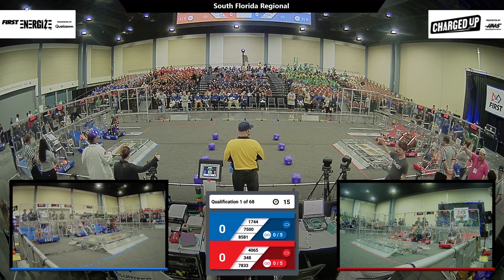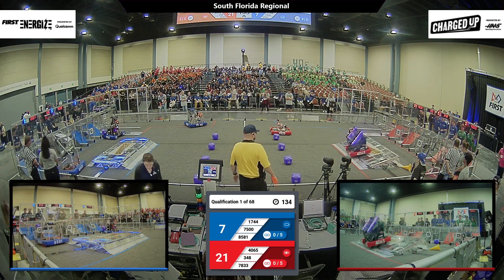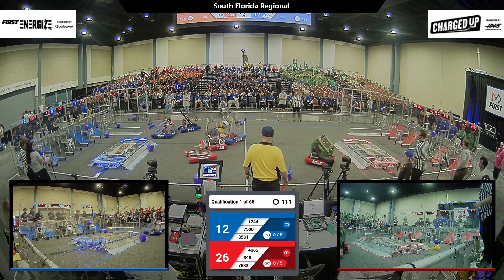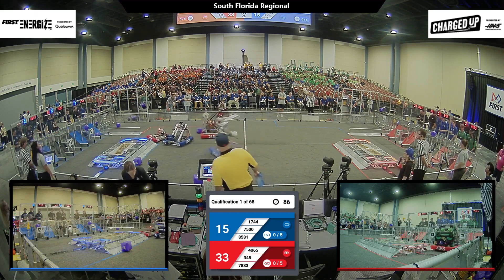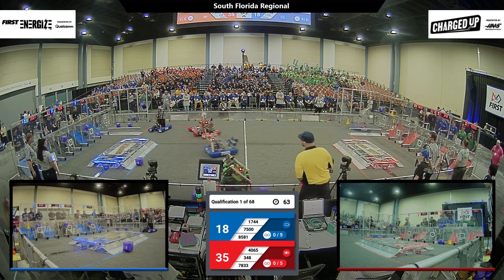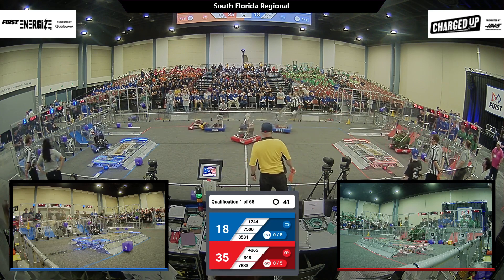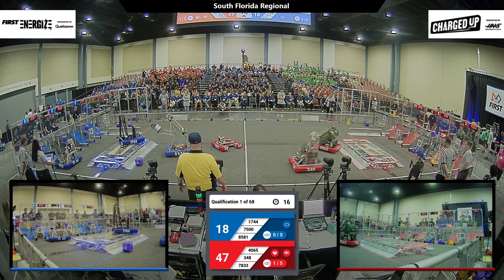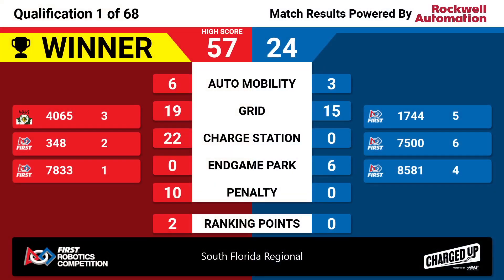Qualification 1 - 2023 South Florida Regional